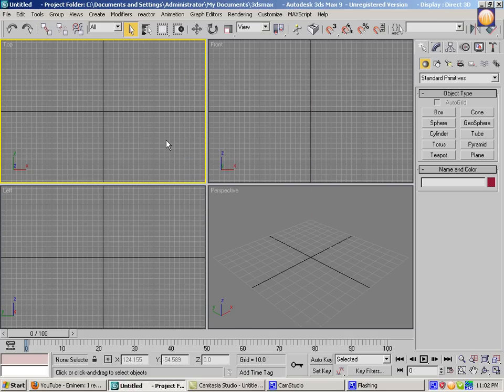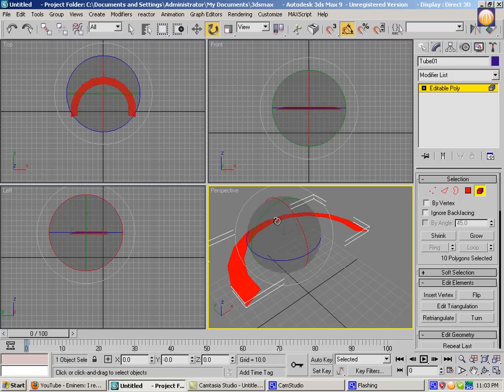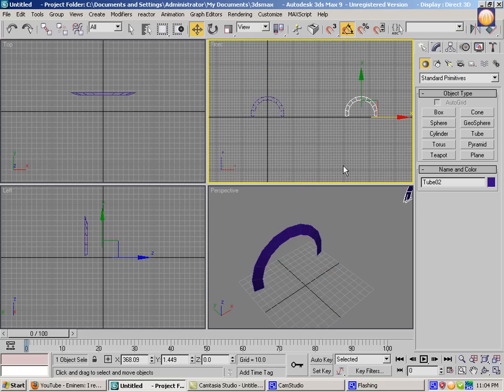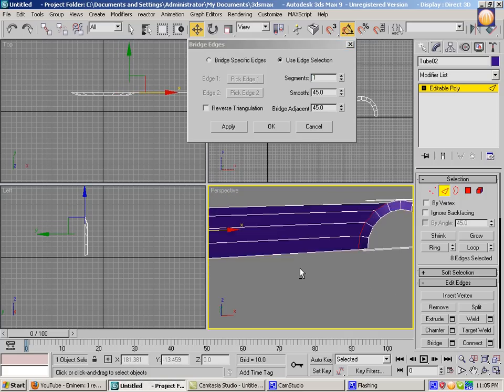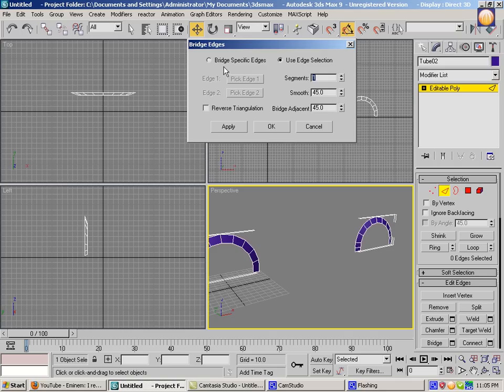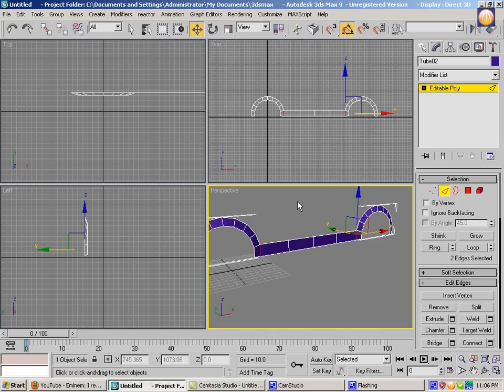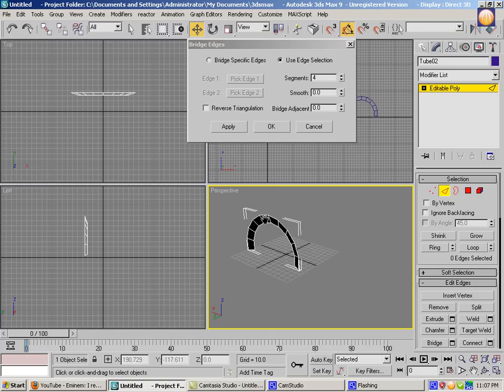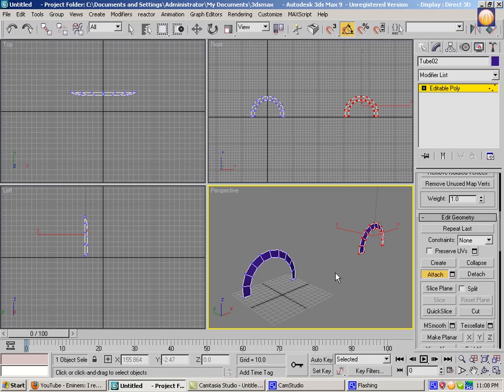3DSMAX - Bridge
I had like 10 questions on how to bridge and i made this tut to explain it. Docent matter u can use 3ds max from 3dsmax 6 till latest version its same thing